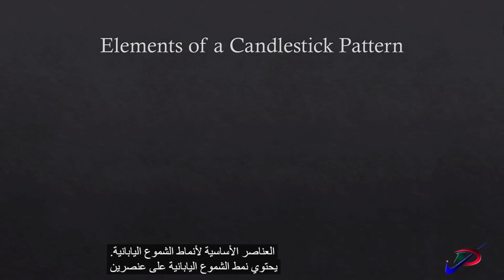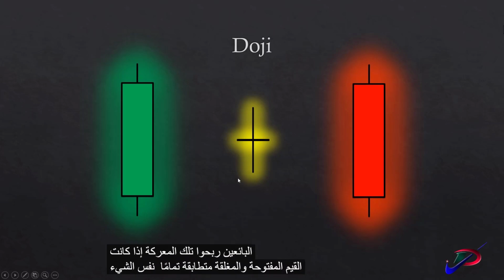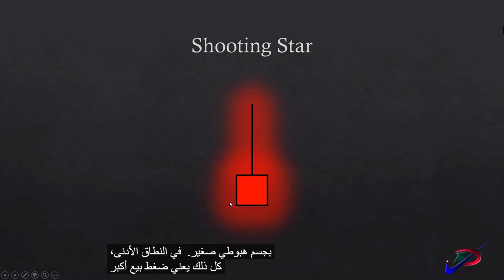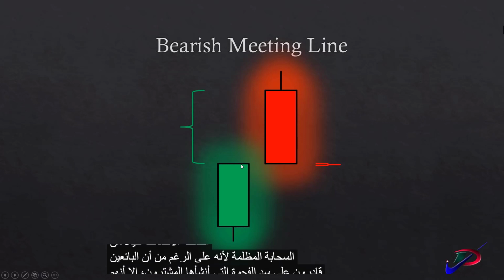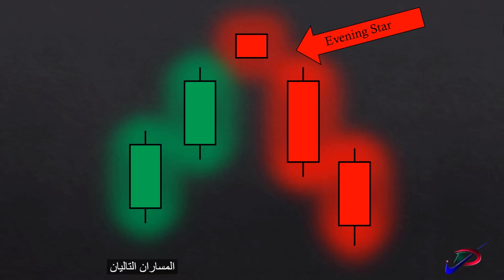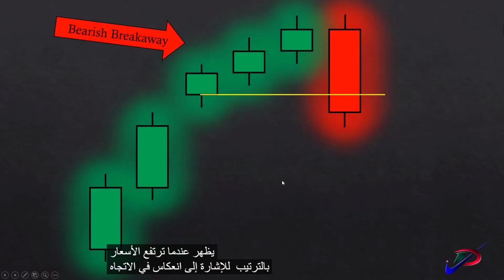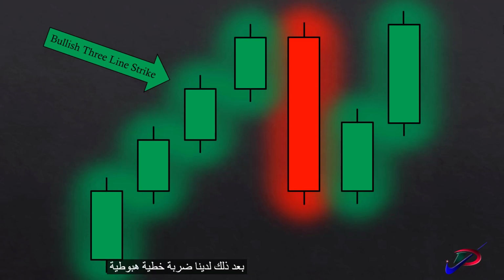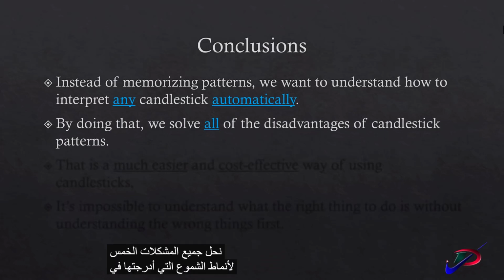كورس شامل للشموع اليابانية عيوب ومميزات ( مترجم عربى ) : : 186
186 DREAMLAND FOREX :   : شرح تفصيلي  وتقنياتها  للدخول صفقه ناجحه